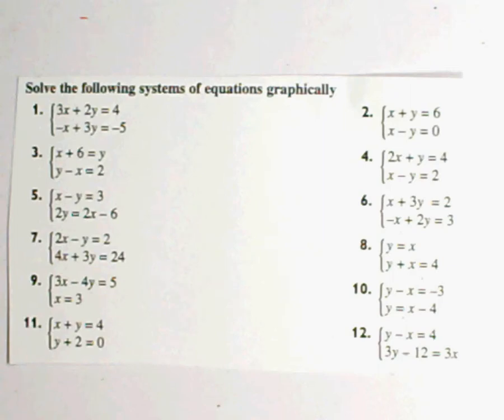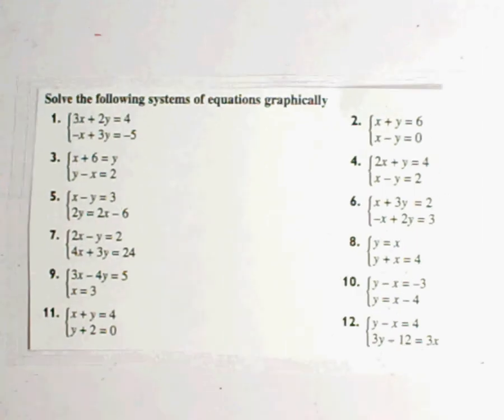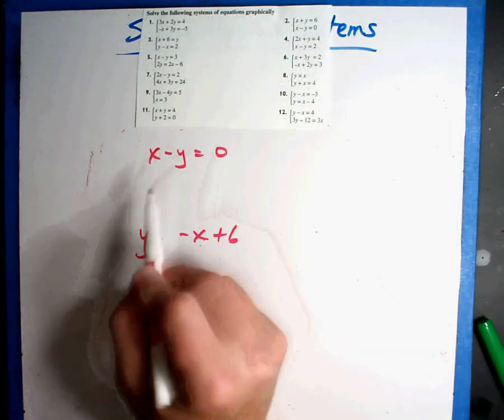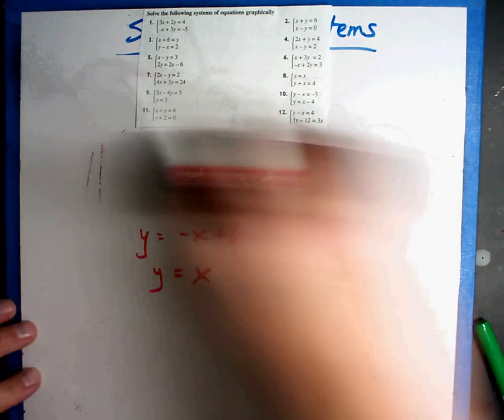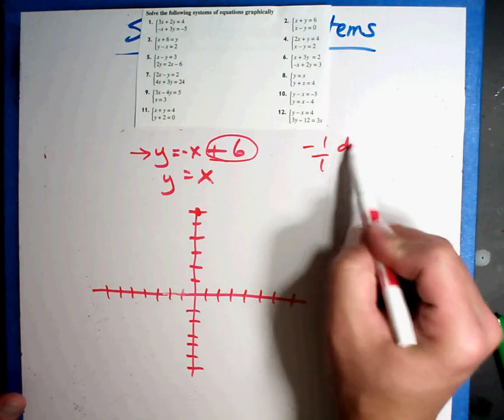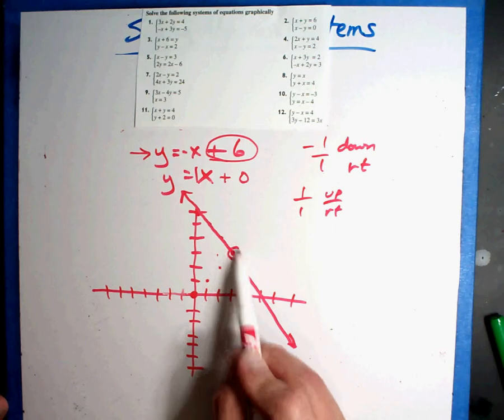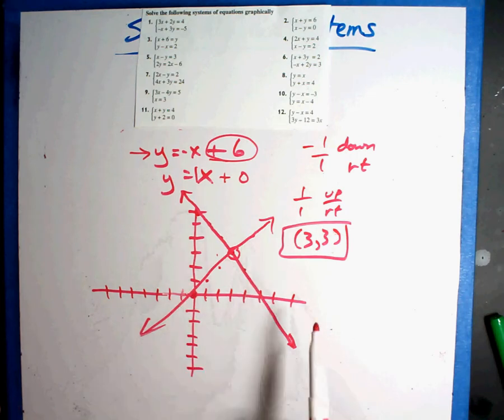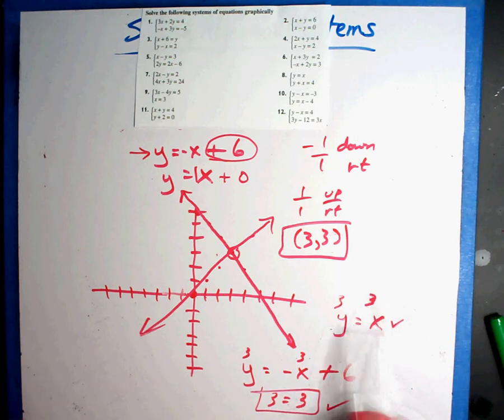Algebra video #14 - Systems Now You Try.wmv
Now it is your turn to try.  Be careful with your graphing.